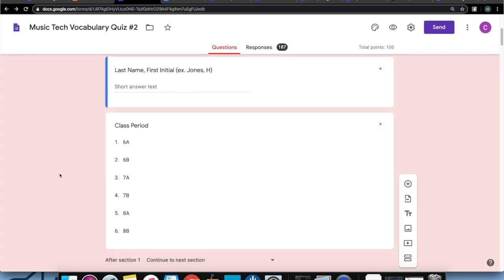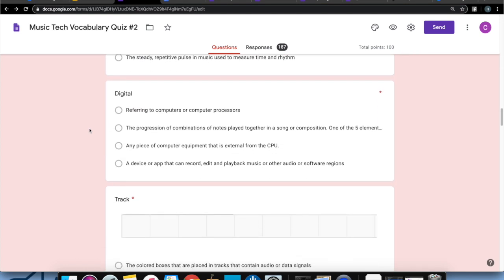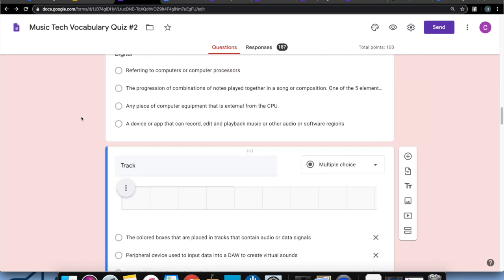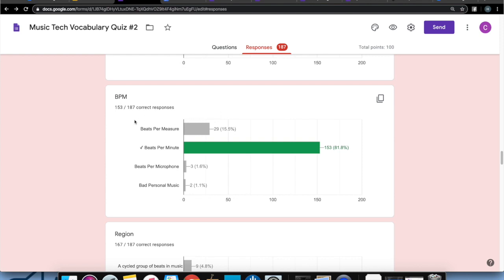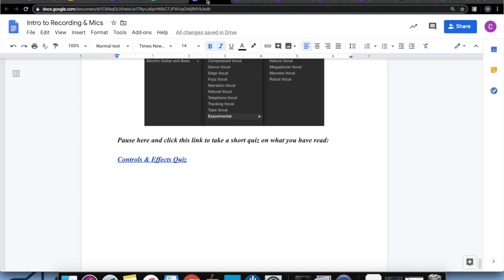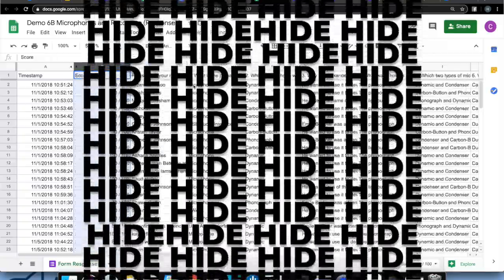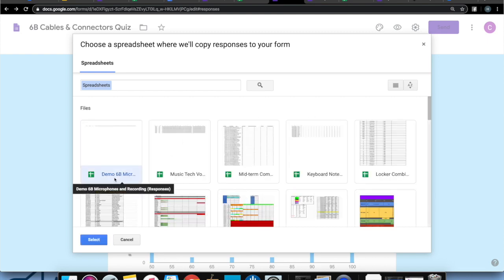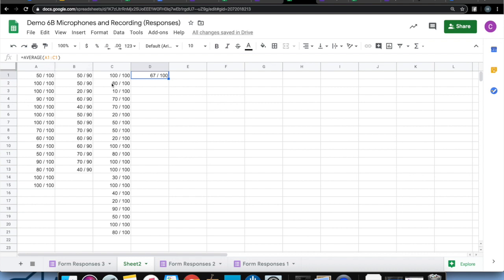Working with Google Forms and Sheets Pt. 1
Episode 2 in our new series about Tips and Tricks for Educators during the Coronavirus outbreak. This episode covers Google Forms and how to setup the form at the beginning can help with how you are able to organize the data after the students complete the task. Topics also include how Google Forms integrate with Google Sheets and some tips and tricks to help make grading assignments using Forms and Sheets can make your teaching life a little easier!